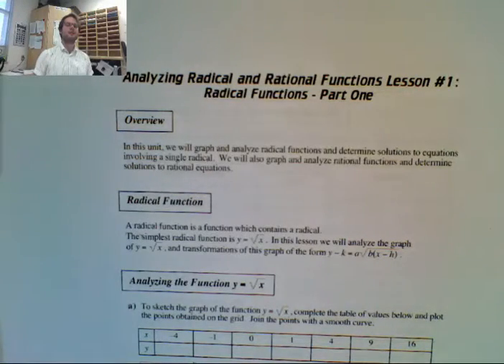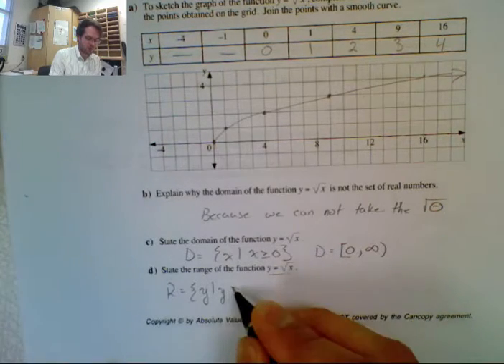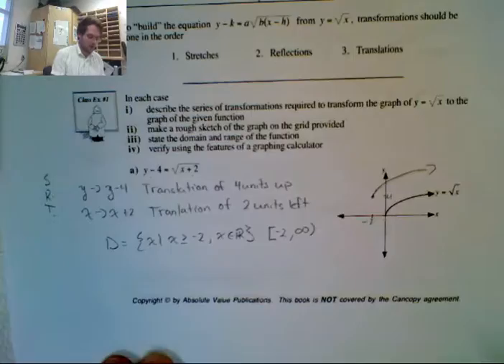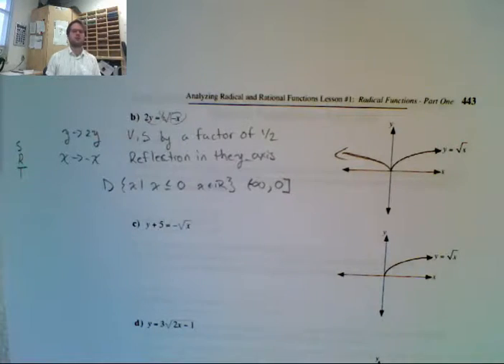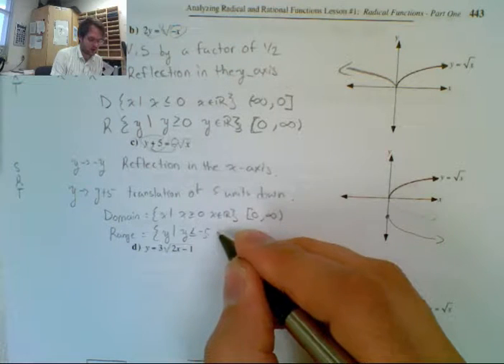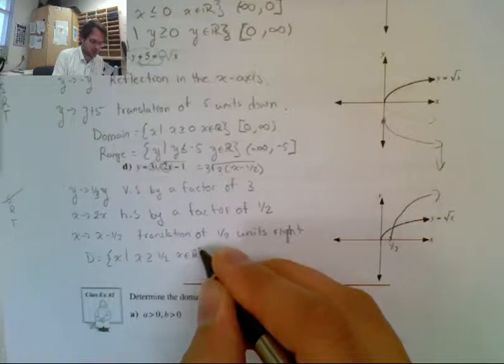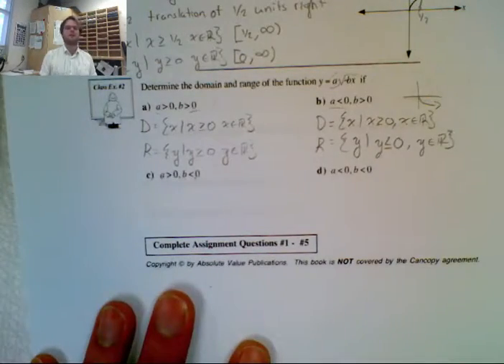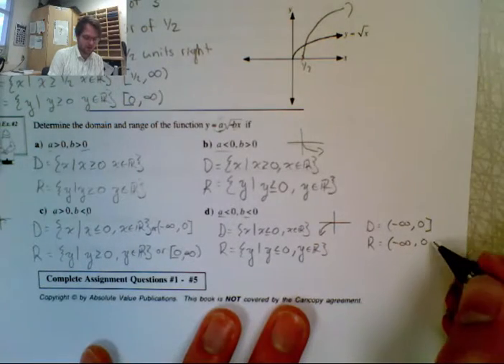Math 30 1 unit 7 lesson 1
Radical Functions - Part 1